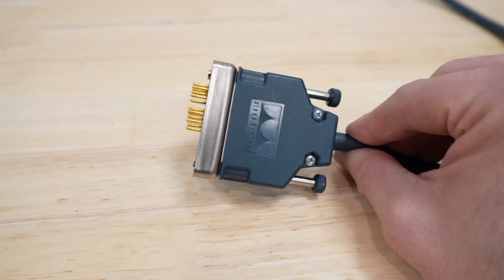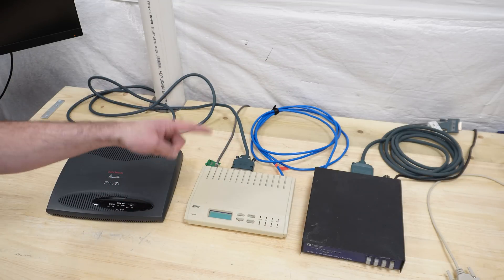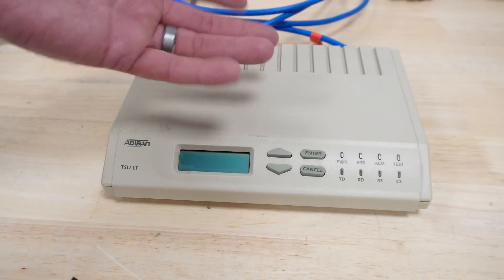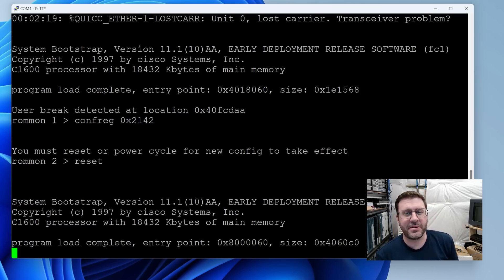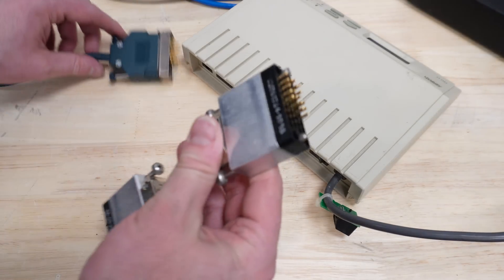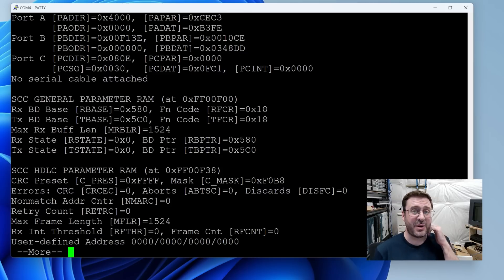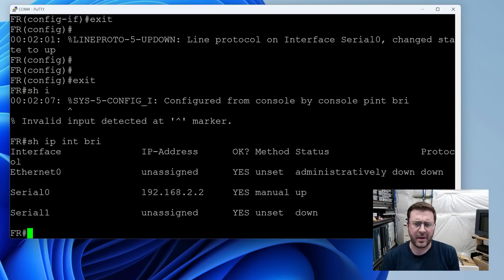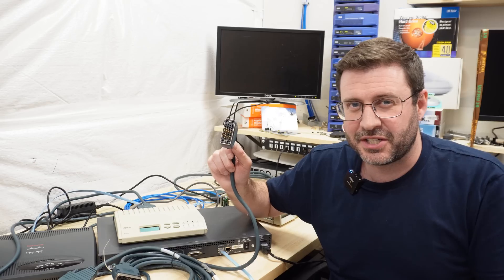V.35 Cables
Taking a look at some v.35 cables and actually using them to hook up some Cisco routers over a T1 connection. We'll also throw some Adtran and Motorola CSU/DSUs into the mix!

Rack stuff
StarTech Universal Rack Rails
StarTech 42U Rack
1U 24 Port Patch Panel
1U Brush Panel
1U Rack Shelf

Video gear
Main mics
Desk mic

00:00 T1 Plan with the V.35 Cables
03:29 Closer look at V.35 Cables
05:09 CSU/DSU Overview
06:57 Cisco 1600 Router Setup
09:39 Turning on the Adtran TSU
10:46 Hooking up the 1600 to the TSU
12:10 Troubleshooting
15:19 Hooking up a Cisco 2500 on the other TSU
17:00 Pinging Over the T1 Network
18:26 Outro